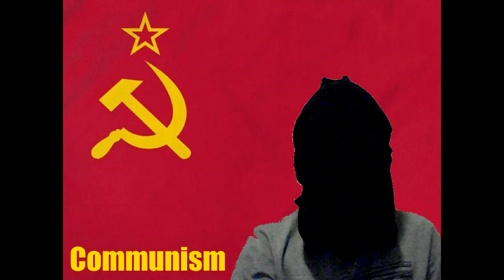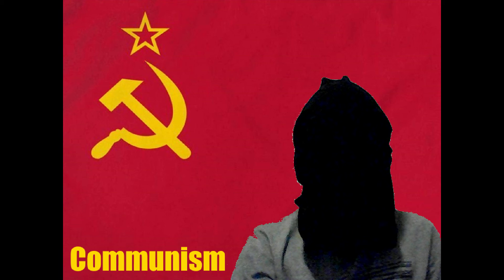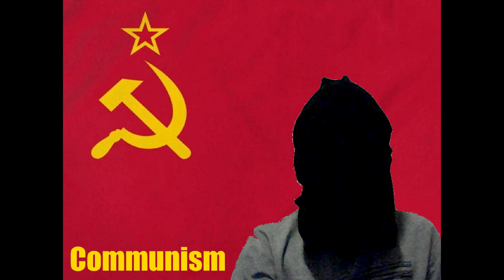My thoughts on communism!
It's really bad! Don't say it's good...